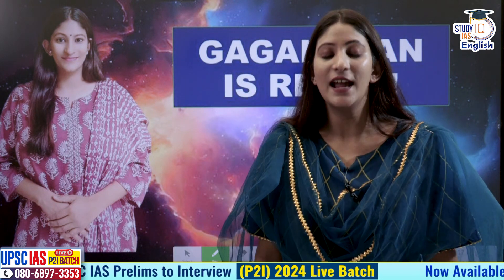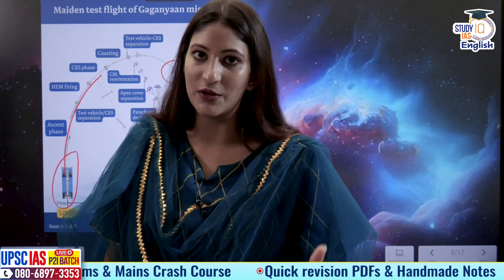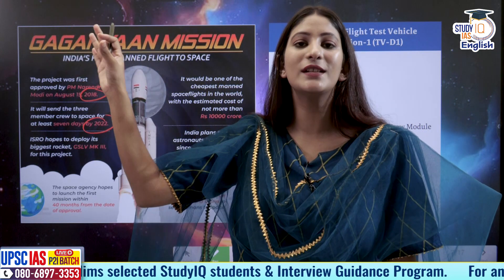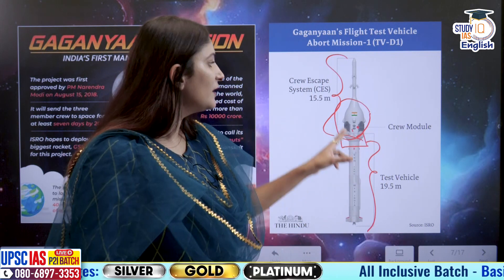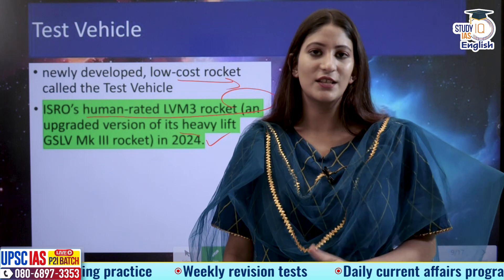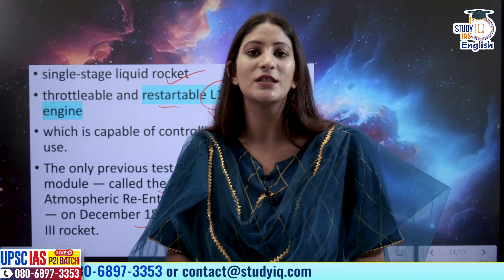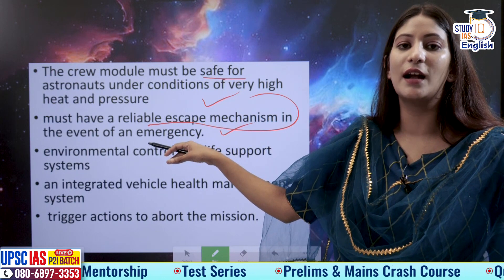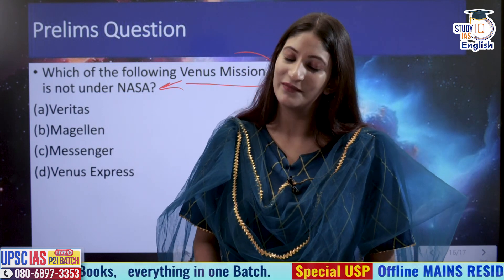What went wrong before the successful test of Gaganyaan? I Pooja Dwivedi I StudyIQ IAS English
India’s first rocket part of its human space mission/Gaganyaan – Test Vehicle-D1 (TV-D1) lifted off successfully at 10 am on Saturday after delays. The test vehicle blasted off from the first launch pad at the rocket port in Sriharikota. The lift-off was originally scheduled at 8 a.m. but owing to weather condition and poor visibility it was rescheduled for 8.45 am. But it finally lifted off only at 10 am after technical glitches were sorted. This mission represents a significant milestone in India's effort to demonstrate that it is possible to send humans into space

UPSC IAS LIVE New Foundation Prelims to Interview (P2I) Batch 2
Batch Starting on 23rd October 2023 | Daily Live Classes at 8:00 AM

UPSC IAS LIVE New Foundation Prelims to Interview (P2I) English Batch 2

UPSC IAS LIVE New Foundation Prelims to Interview (P2I) Hindi Batch 2
बैच 23 अक्टूबर 2023 से शुरू हो रहा है | बैच का समय सुबह 8:00 AM

Batch Started on 30th Sept 2023 | Daily Live Classes at 6:30 PM

UPSC IAS (Mains) PSIR Optional Live 2024 (Comprehensive) October Batch
Batch Starting on 28th Oct, 2023 | Class Timing -1:00 PM

UPSC IAS (Mains) Sociology Optional Live 2024 (Comprehensive) October Batch
Batch Starting on 27th October, 2023 | Class Timing -1:00 PM

Admissions Closing on 24th Oct 2023 | Daily Live Classes at 6:00 PM